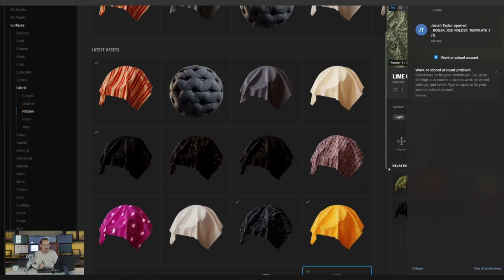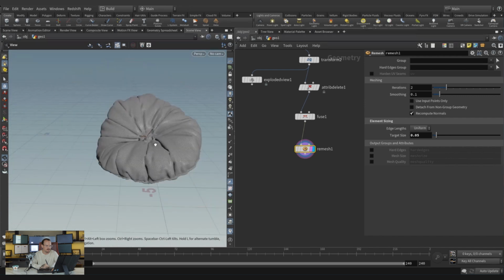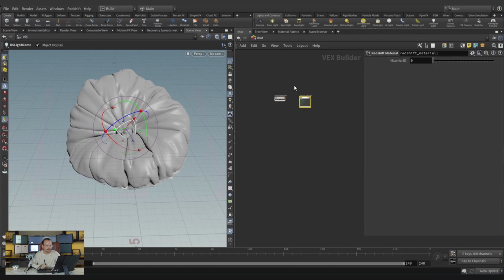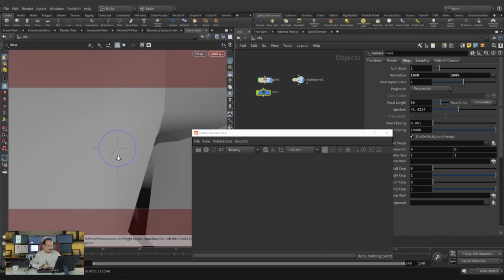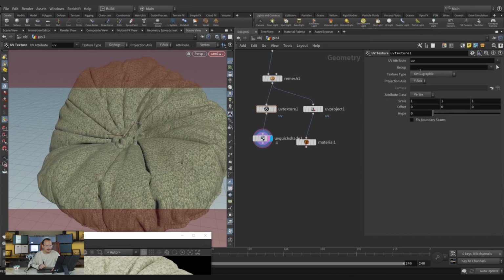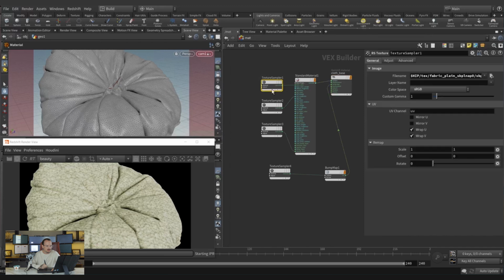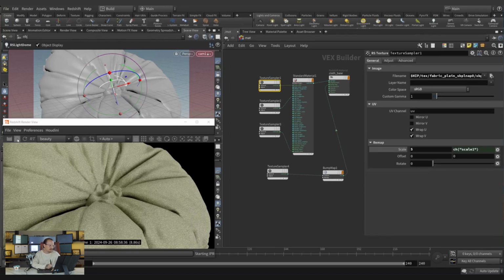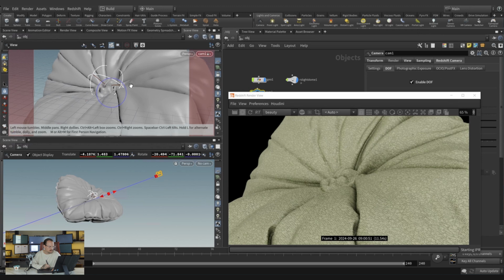Textures With Attributes in Houdini Part 1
Hello everyone!
In today’s tutorial, we’ll be talking about textures with attributes and how to texture clothing.
In this first section, we’ll focus on some basic principles to keep in mind when texturing a simple geometry.